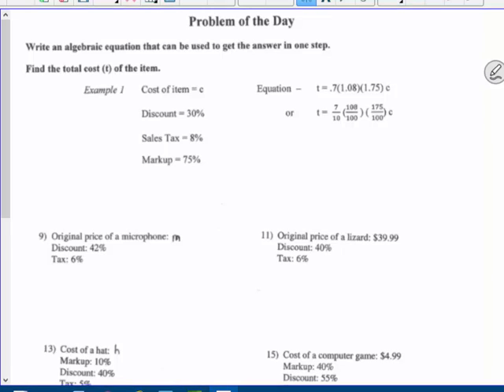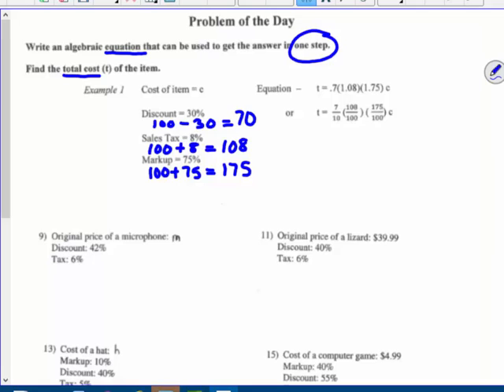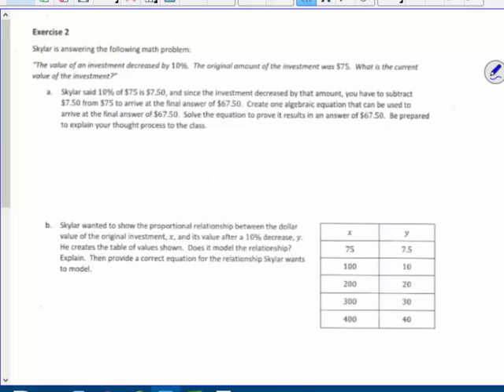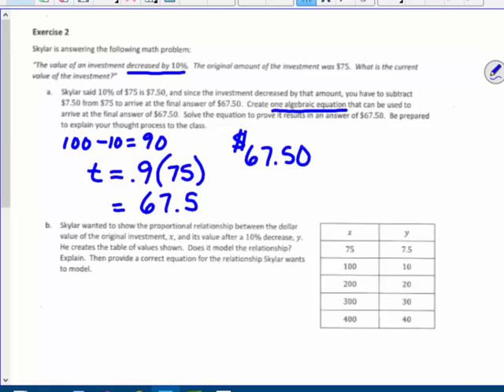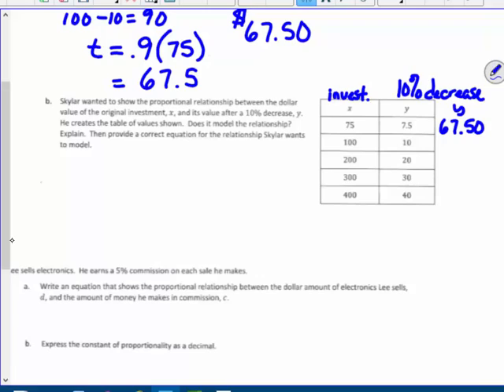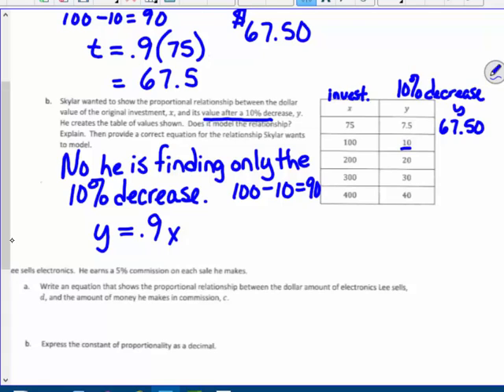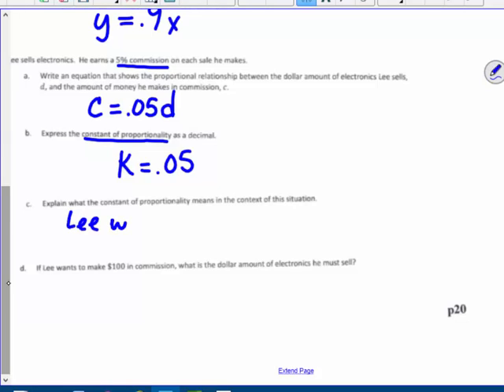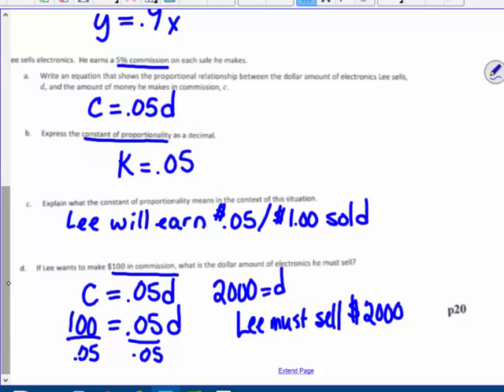Percent Real World Problems III